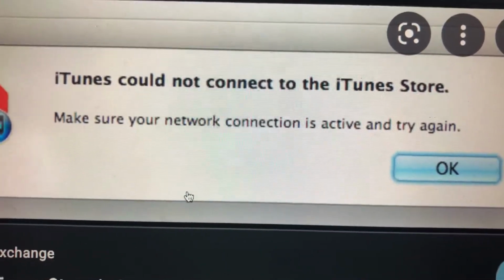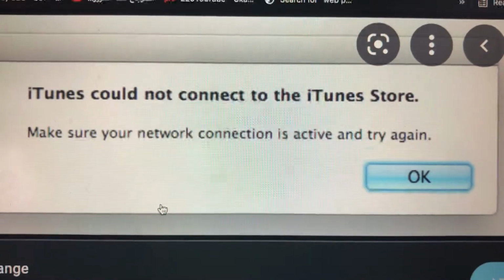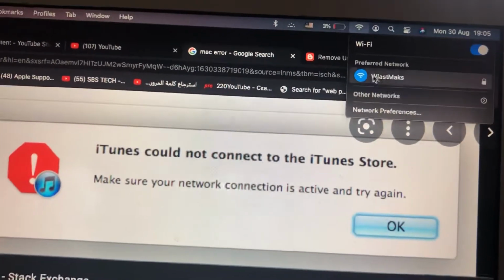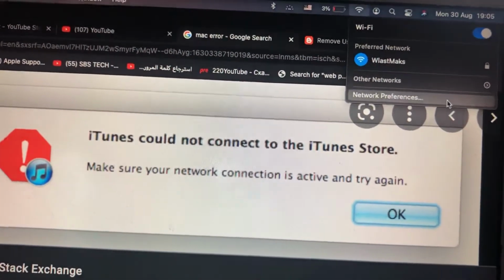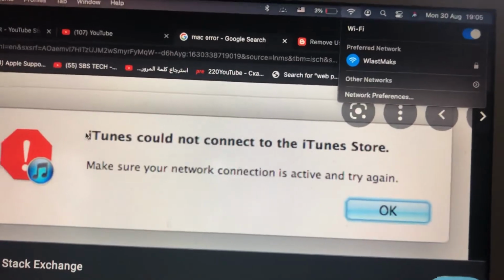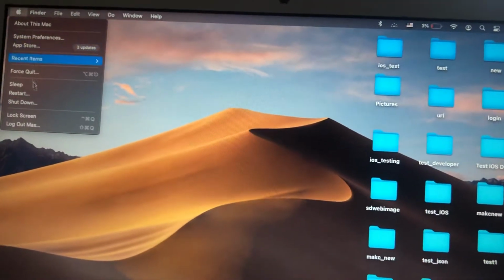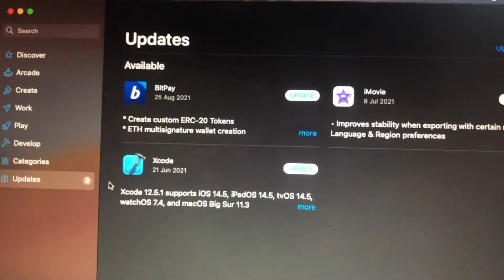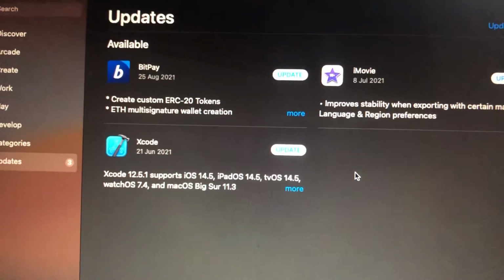iTunes Could Not Connect To The iTunes Store Problem Solved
If you don’t know iTunes Could Not Connect To The iTunes Store Problem Solved, this video is for you.